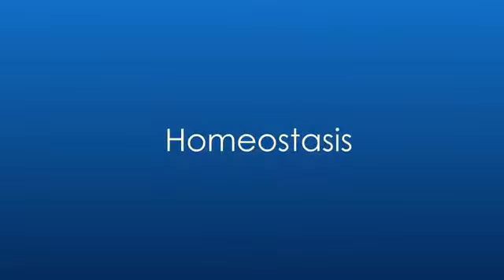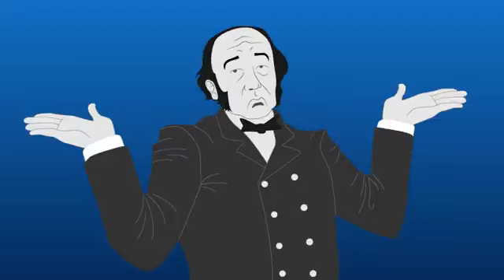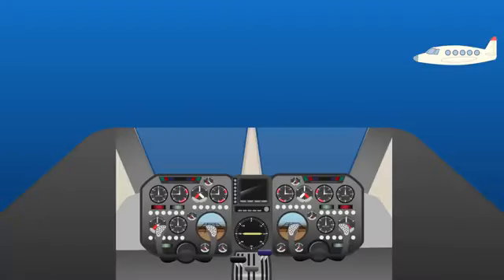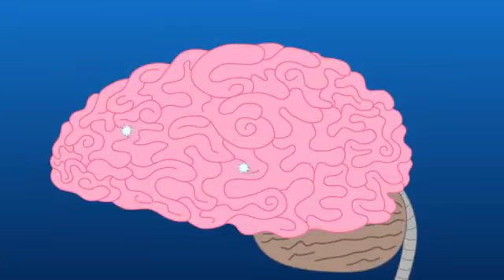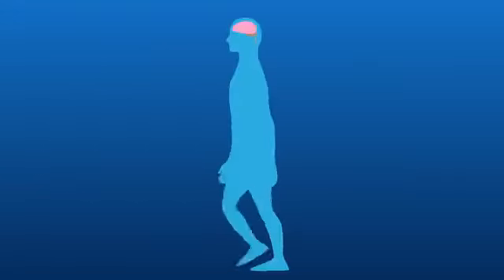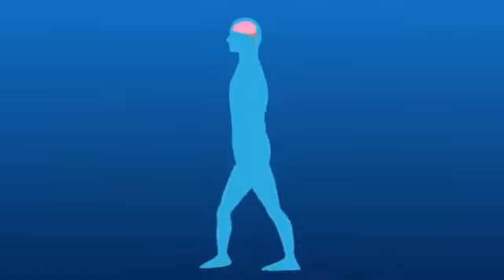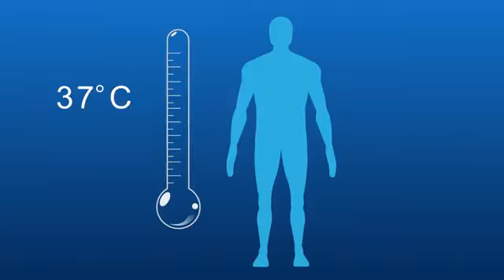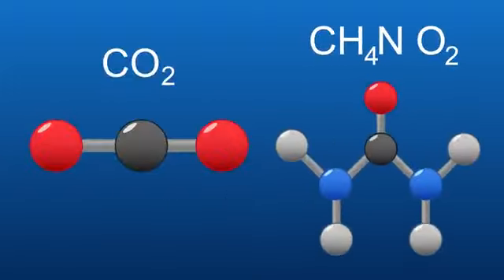मस्तिष्‍क मानव जाति का apply मस्तिष्‍क कैसा काम करता है कितना पावर होता है।biharbpsc